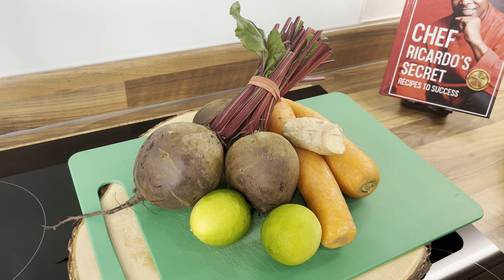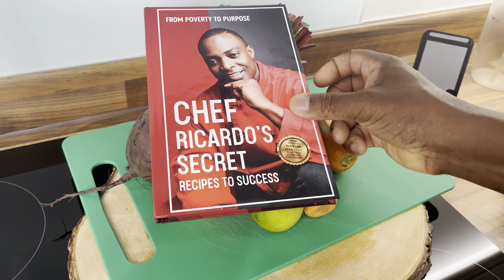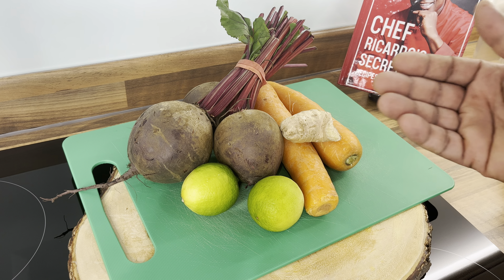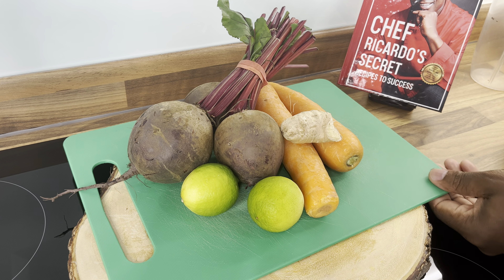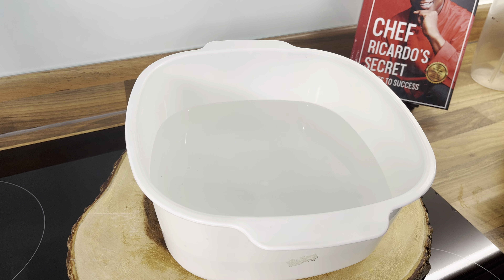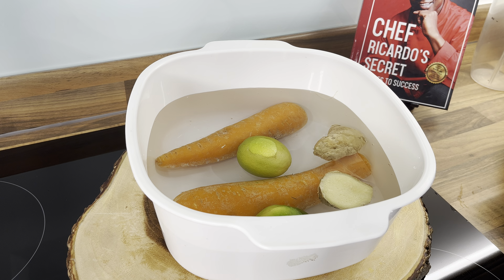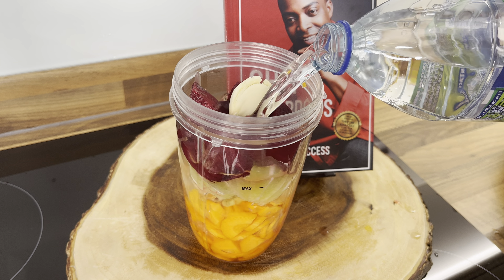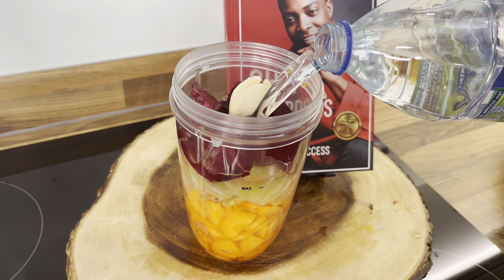Carrot Beetroot carrot juice Looking for a healthy drink try this!!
Carrot Beetroot carrot juice Looking for a healthy drink try this!!Beetroot carrot juice Looking for a healthy drink try this!!
Carrot juice has numerous benefits due to its rich nutritional content and antioxidants. It may have potential benefits on immunity and overcoming vitamin A deficiency in our bodies. It may also have beneficial effects in conditions like diabetes, cancer, liver and heart diseases and cognitive dysfunction.

ChefRicardoCooking CookingVideo Beetroot carrot juice Looking for a healthy drink try this!!